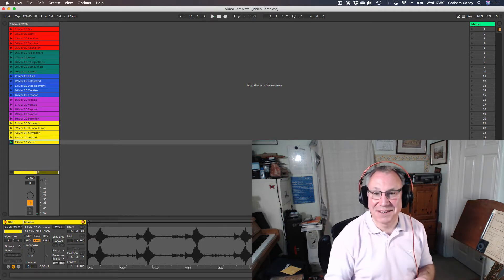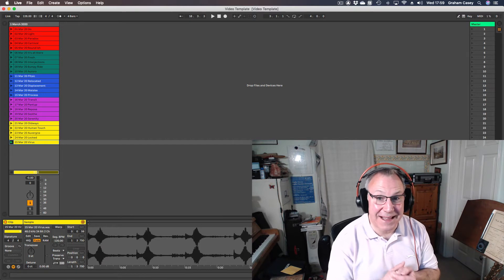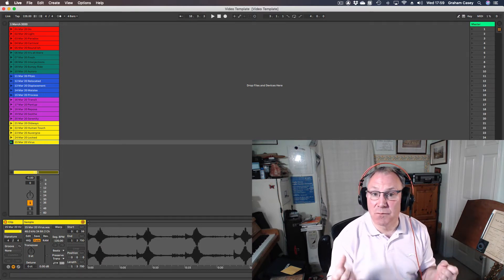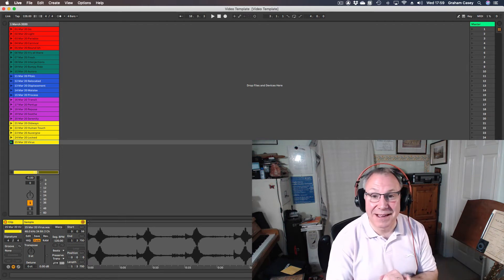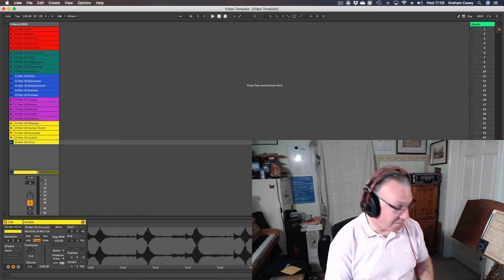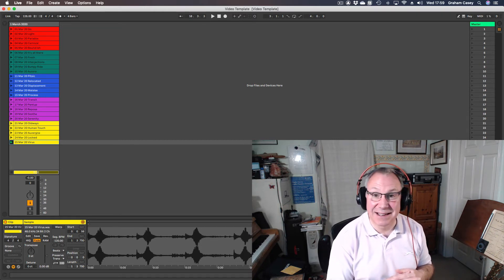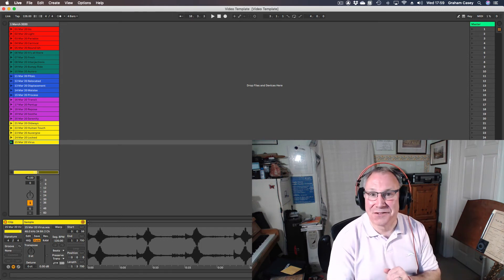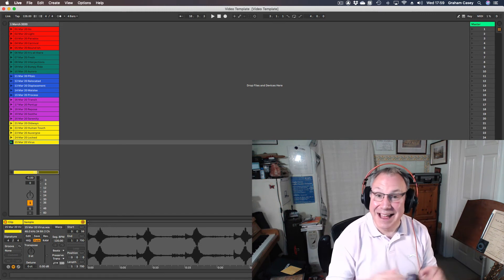Virus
A short one this morning.  Can you identify what's going on in the background?